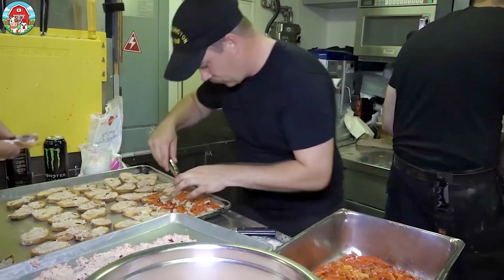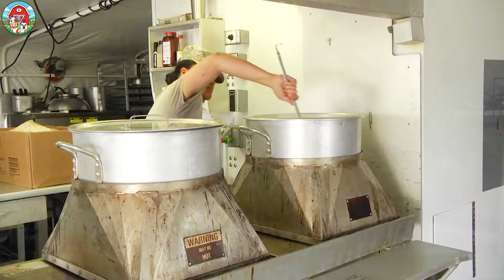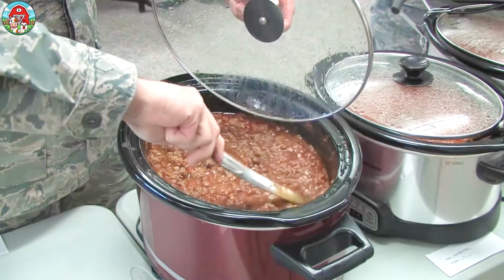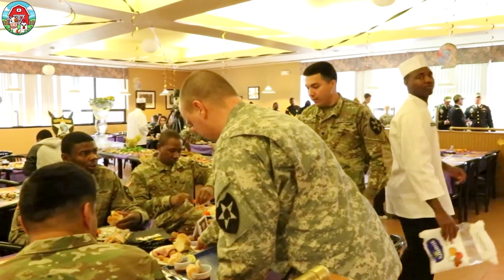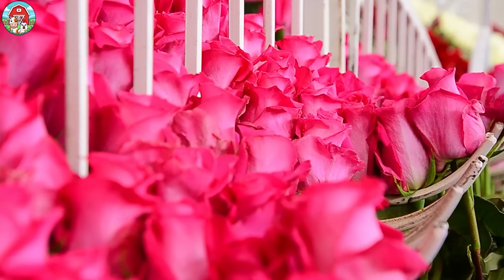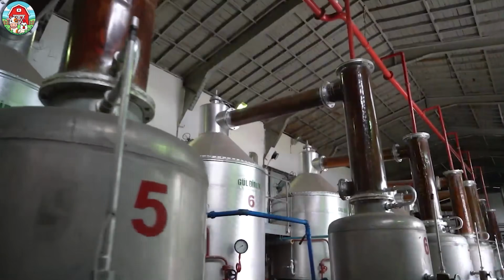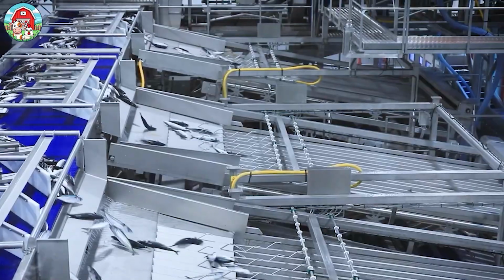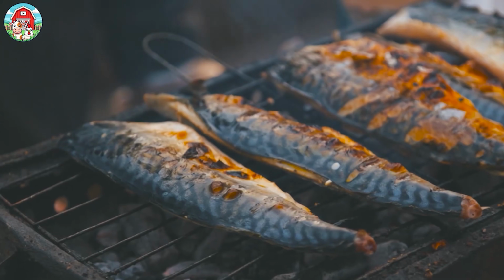How The Military Feeds 10,000 Soldiers Every Day In U.S. Military Base and Academy - Army Kitchens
Ever wondered what soldiers eat during missions? Military meals, also known as MREs (Meals Ready-to-Eat), are specially designed to provide nutrition, energy, and shelf life under extreme conditions.

🍱 In this video, you’ll discover:
- How MREs are made and packaged
- What different countries include in their military rations
- The science behind long-lasting, high-calorie meals
- How soldiers heat and eat meals in the field
- Taste tests and reviews of actual military meals

From the US to Russia, Japan to France, every army has a unique approach to feeding their troops. This is military food like you’ve never seen before!

Don't miss our best videos:
How Millions of Black Chickens are Raised for Eggs and Meat in China | Black Chicken Farming
How TOFU Is Made By Chinese In Modern Factories | Fresh TOFU Processing In Factory - Food Production